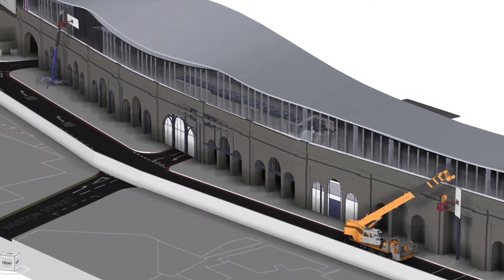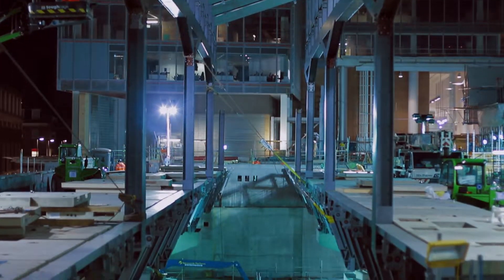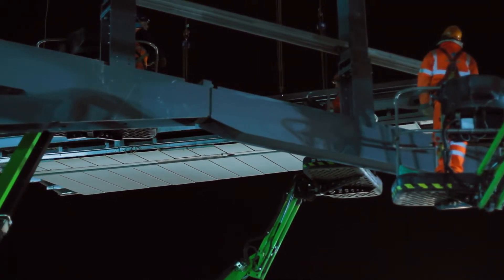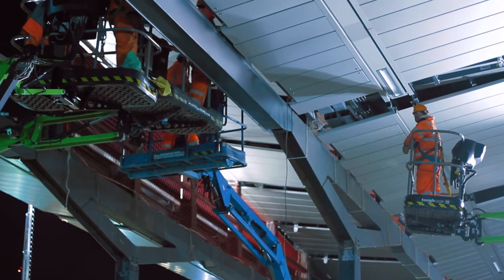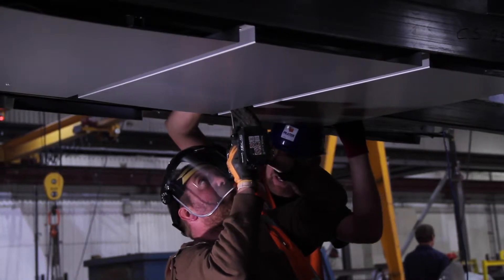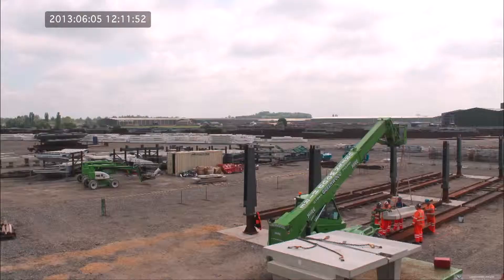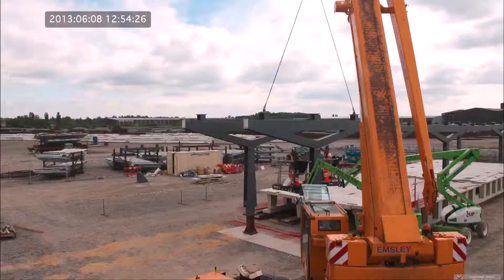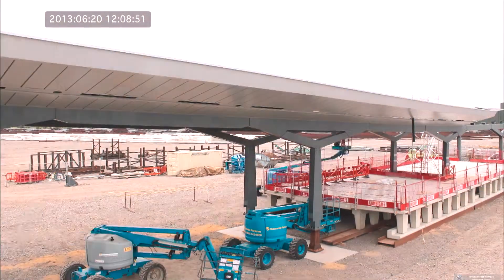Delivering London Bridge MASTER